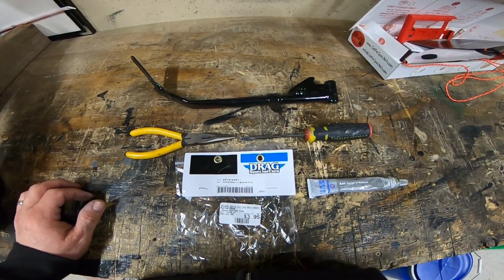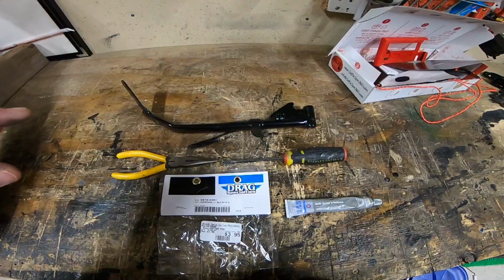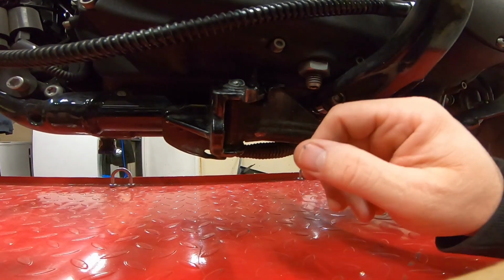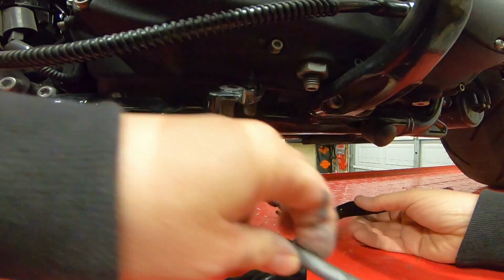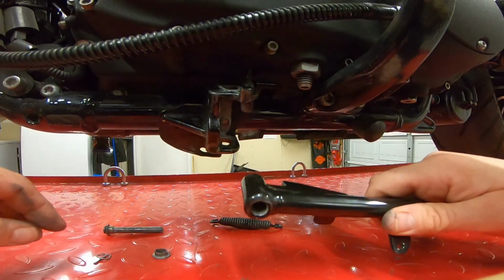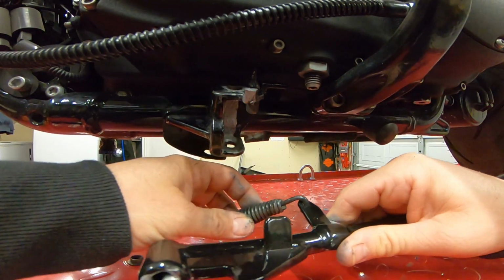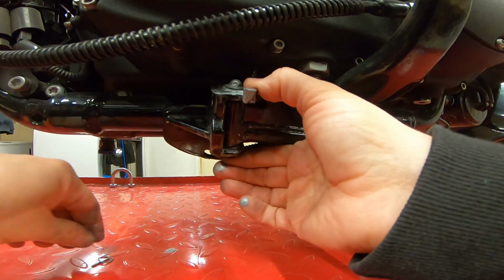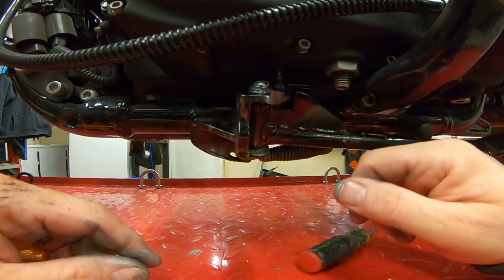How to remove and lube a Harley Davidson Sportster 883 jiffy stand / kickstand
Here is my how to install a Harley Davidson Sportster 883 drag specialties kickstand or jiffy stand.  Drag Specialties part numbers 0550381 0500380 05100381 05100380

Tools I recommend for working on your motorcycle:

Blue 8pcs Auto Trim Removal Tool:
Loctite Threadlocker Blue 242 Nut/Bolt Locker:
Mechanics Tool Set
Hex Key Allen Wrench Set with Ball End
35 Piece 1/4inch Drive MicroDriver Set – 85035:
Motion Pro Adjustable Torque Wrench Adapter:
24-Piece Hex Head Allen Wrench Drill Bit Set:
3/8-Inch Drive Click Torque Wrench 10~80 Ft-Lb/13.6~108.5 Nm:
Master HEX Bit Socket Set:
Funnel Set with Oil Filter Wrench Compatible with Harley:
Belt Tension 10 lbs:
Firstinfo Mini 8mm Brake Bleeder:
Super Glue The Original Fuse Tape:
Tesa heat proof tape:
MOTO4U Fork Suspension Oil Level Gauge:
Motion Pro Fork Cap Socket:
16g Threaded CO2 Cartridges:
PRO BIKE TOOL CO2 Inflator:
Universal Tire Repair Kit:
Pencil Tire Gauge:

Modifications:

Arlen Ness Big Sucker Stage 1
Vance & Hines Fuelpak FP3
Cobra 909 2-Into-2 Exhaust
Daymaker Knockoff
LED Turn Signals (Cheap)
Rear Brake Lights (Cheap)
Smoked Lens
Rouge Rider Industry LED Turn Signals
Rouge Rider Industry LED Rear Turn Signals
Arlen Ness 12-738 Black Custom Turn Signal Mount
Motorcycle Highway Bar Lights
10.5 Z Bars
Harley Davidson Bars Chizeled Satin Black Handlebar Part# 55800103
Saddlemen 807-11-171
DK Customs Tank Lift
Tank Lift (Cheap)
Black Out Vinyl Decal Fork Kit
Black Sportster Mirrors, Long Stem

Accessories:

JGR Front Axle Nut Cover
(Best Mic) Purple Panda Lavalier Microphone
Kickstand Pad
DK Custom Quick Release Footpeg Pins
Solo Saddle Bag (Left Side)
Solo Saddle Bag (Right Side)
Dual Saddle Bags
Biker's Choice Helmet Lock
Qiilu Steel Ring Lock, Helmet Strap D-Ring Lock
Mirror Mount Adapters
Throttle Assist Universal
Motorcycle Cargo Net

My Gear:

Reflective Bands
Motorcycle Quick Release Chin Buckle
Alpinestars Men's Mustang V2 Leather Motorcycle Glove
Alpinestars SMX-1 Air v2 (old)
Fieldsheer Jacket (Silver)
Klim K Fifty 1 Jeans
Alpinestars Men's Motorcycle Shoe